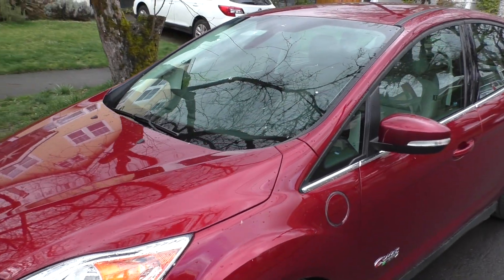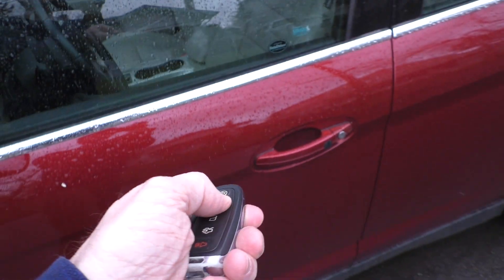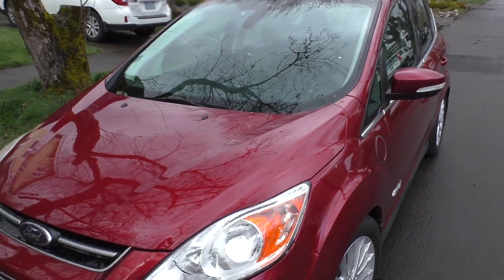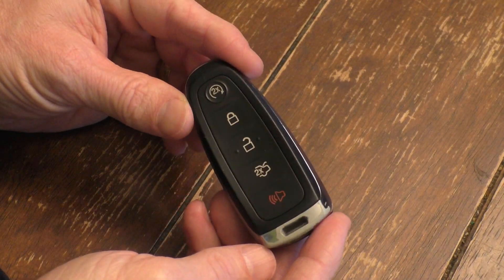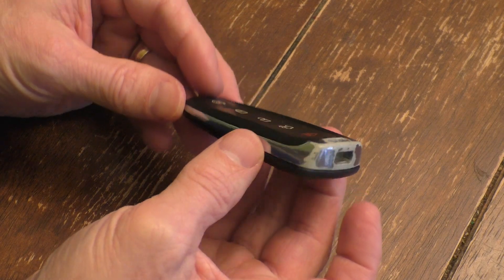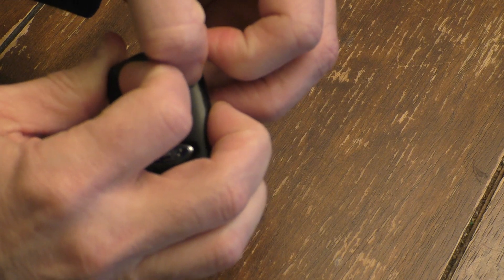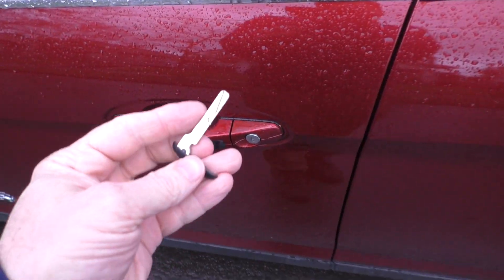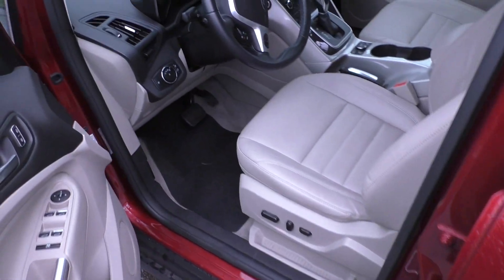Ford Fob Doesn’t Work? Try the HIDDEN KEY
If your Ford 5-button Fob is not working and you need to get into your car this video will show you how to access the Hidden Key inside your Fob to open up your car.  This works for Ford Lincoln, C-Max, Edge, Escape, Expedition, Explorer, Flex, Focus, and Taurus automobiles that use a 5-button Smart Proximity Key Fob remote (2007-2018)